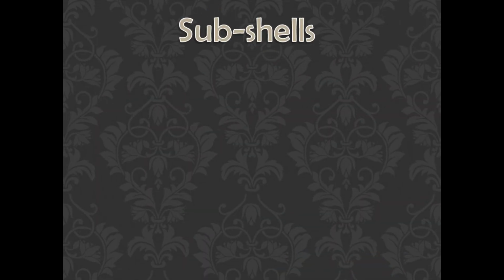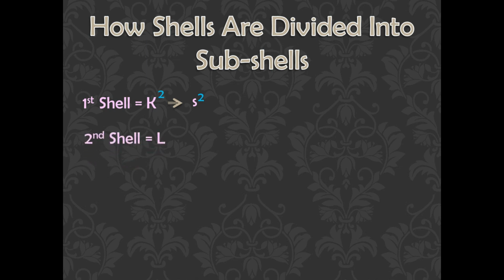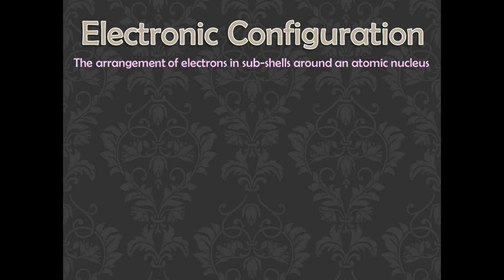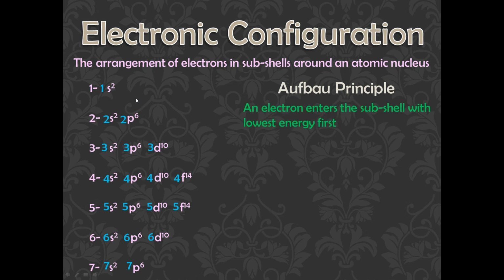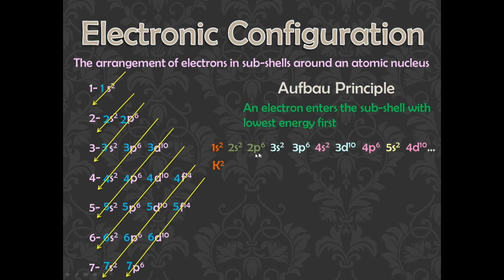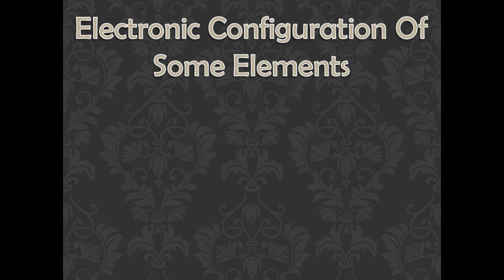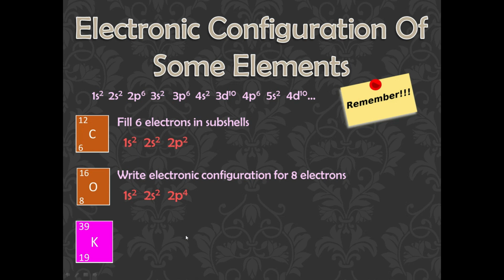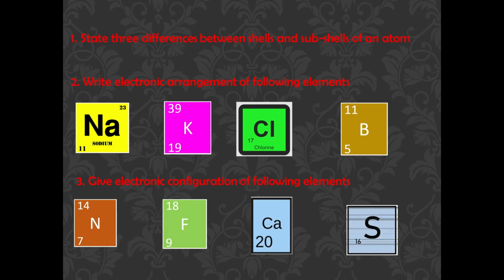Sub-shells & Electronic Configuration/ How to write electron configuration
Limitations of Arrhenius Theory Bronsted-Lowry Theory Limitations of Bronsted-Lowry Theory
Conjugate Acids Conjugate Bases Identification of proton Donor & Proton Acceptor
Identification of Conjugate Acid & Conjugate Base Amphoteric Substances
Identification of Amphoteric Substances Lewis Theory Identification of Lewis Acid & Lewis Base